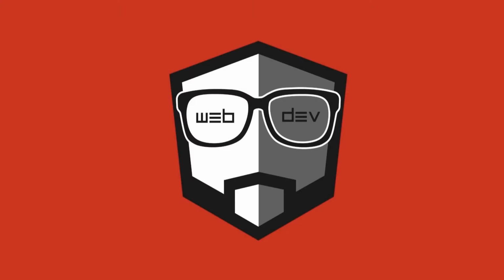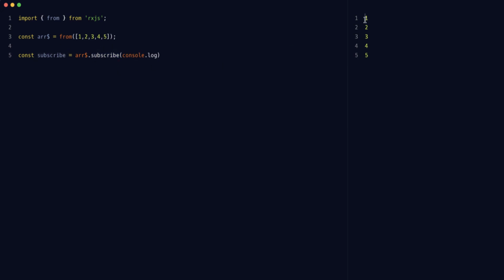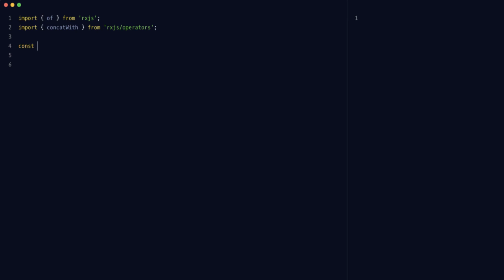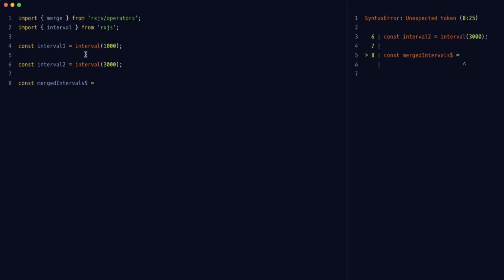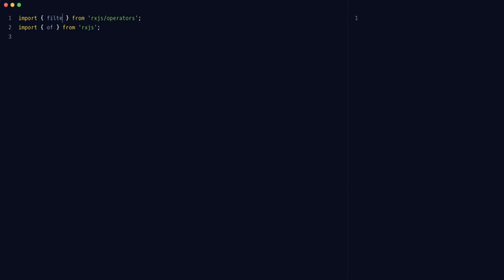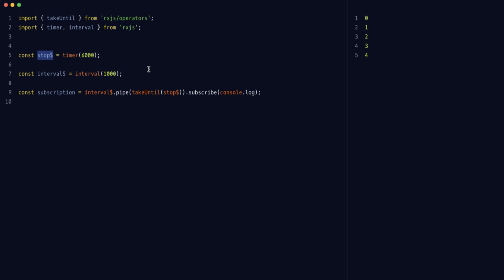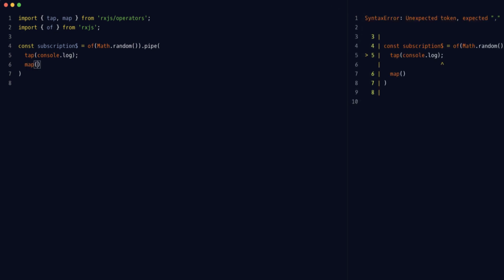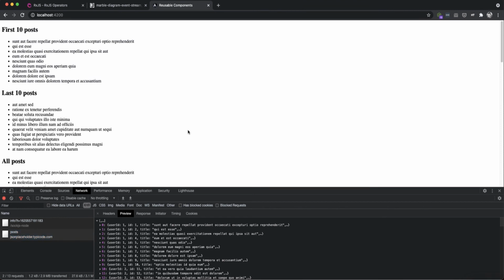TOP 10 COMMON RxJS OPERATORS - You NEED to Know About Them!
RxJS (Reactive Extensions Library for JavaScript) is a really popular and helpful library. In this video, I will share with you a list of the top 10 most common RxJS operators.